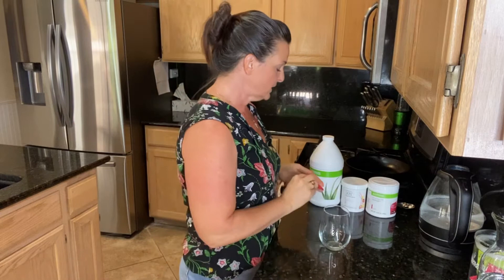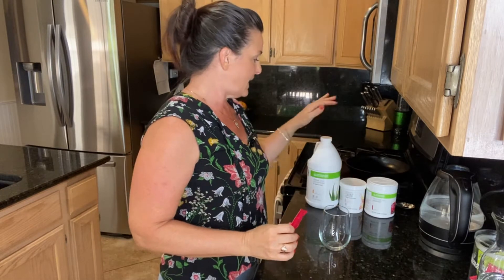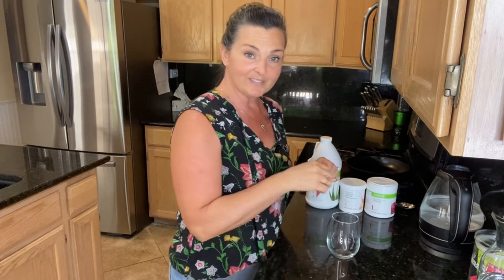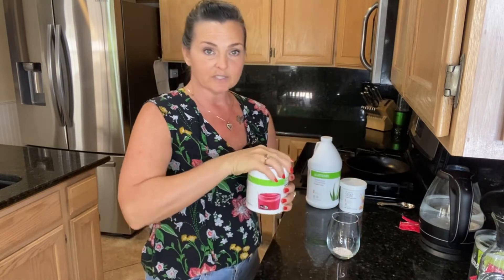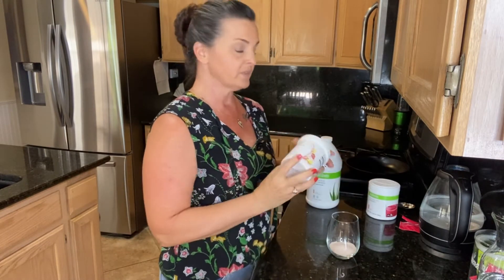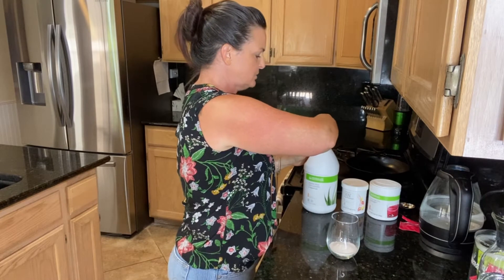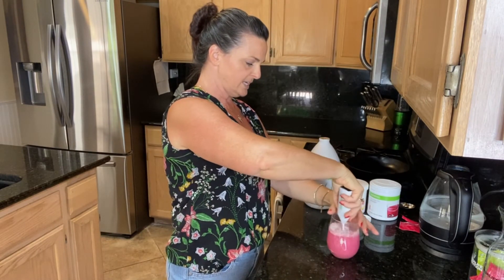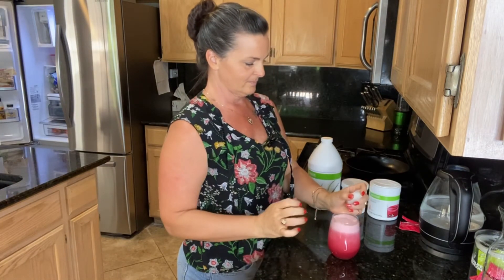Pink Starburst Protein & Collagen Herbalife Snack Drink | Not Bikini in a Bottle ;-)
You want your snack to taste delicious and make you look good right?

Well, there's not such thing as a "Bikini in a Bottle" but this Herbalife protein and collagen snack drink may help you get the nutrients you need without excess calories so you can get ready for that bikini (or STAY ready)!!

Plus it's super simple to make, whether you're at home, work or at the pool

Herbalife "Pink Starburst" Protein & Collagen Snack Drink Recipe:

Ice & water

Add dry ingredients to a clean dry glass, add water & mix. Add Aloe then Ice.

Need more delicious Herbalife drink recipes?
Grab your FREE Mega Tea guide with 5 of our most popular Mega Tea Recipes and a  Special Offer to have your first 5 drink supplies delivered right to your door!!

💚 Get your personal protein number with our free online wellness profile

What questions do you have about getting great results with Herbalife Nutrition? Drop us a comment!

    We personally read every comment =)

Shop our favorite blenders, cups and kitchen tools on Amazon

The wireless microphone that I’m using
The tripod I use for these videos
Our favorite ring light